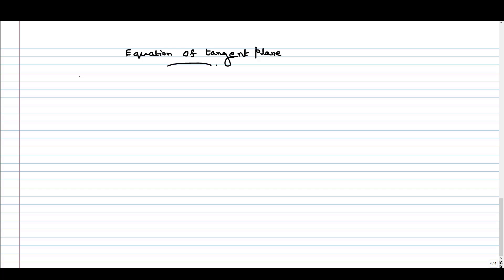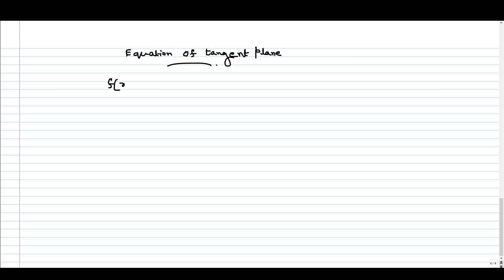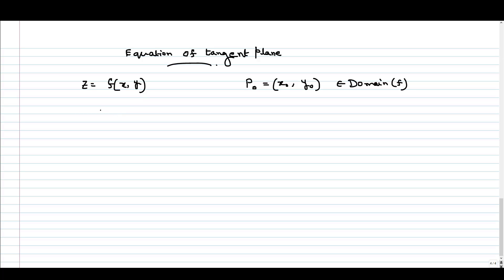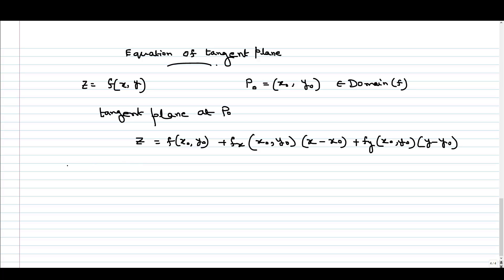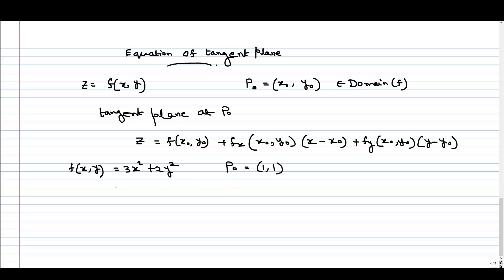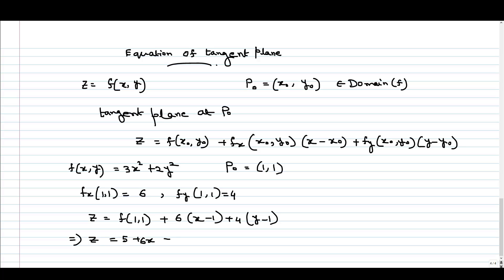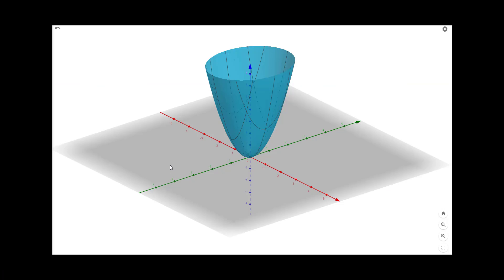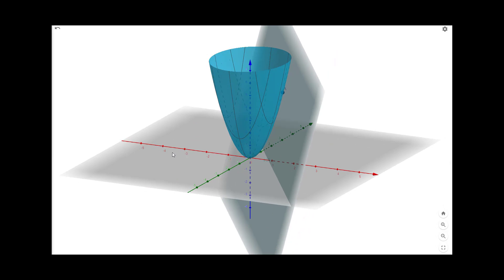Week 11 - Tutorial 03